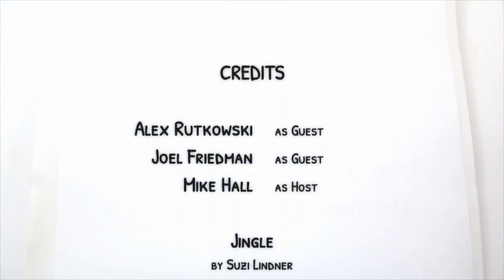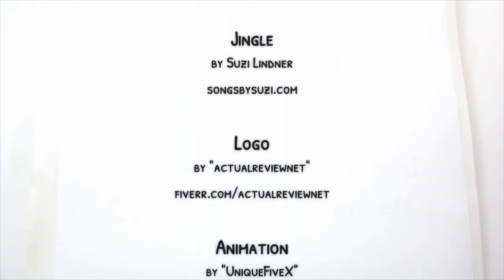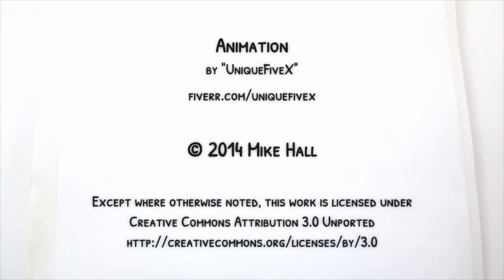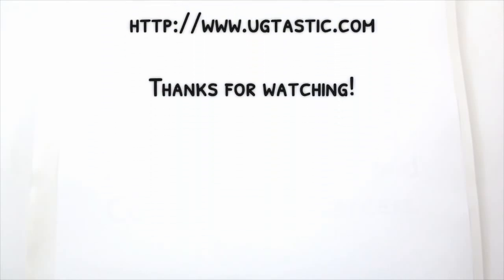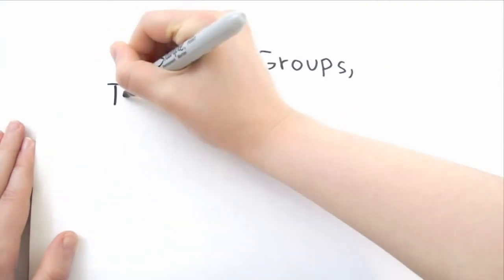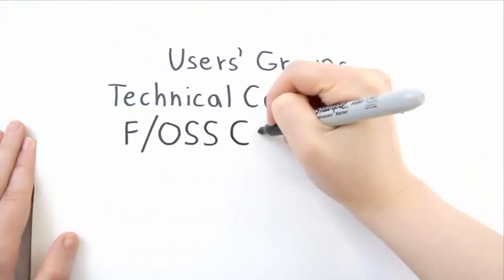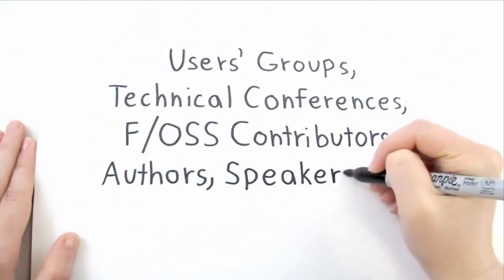Interview with Alex Rutkowski & Joel Friedman on remote pairing at GOTO Chicago 2014